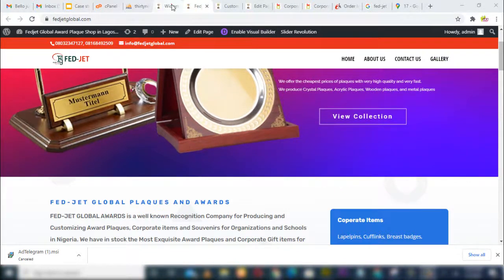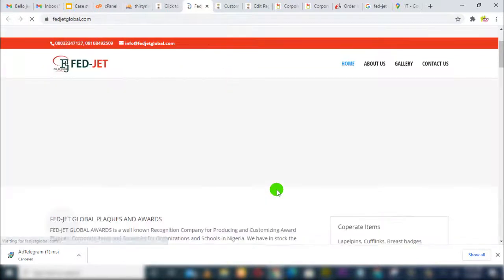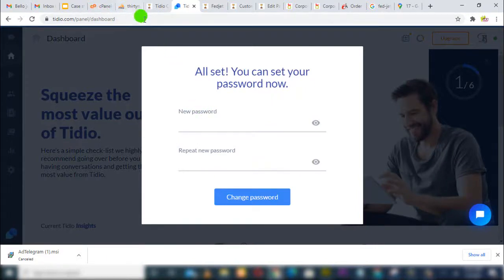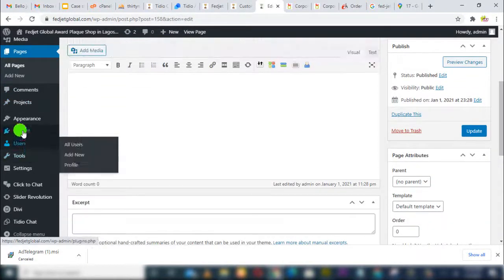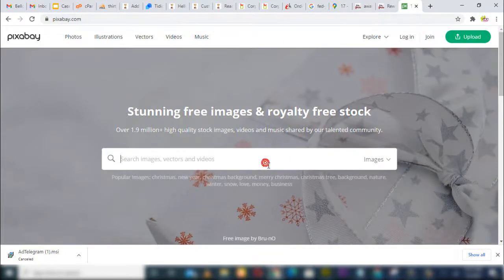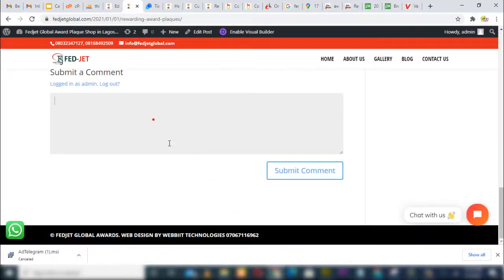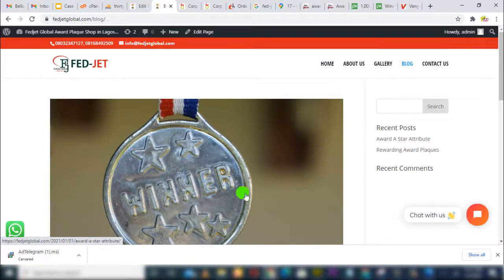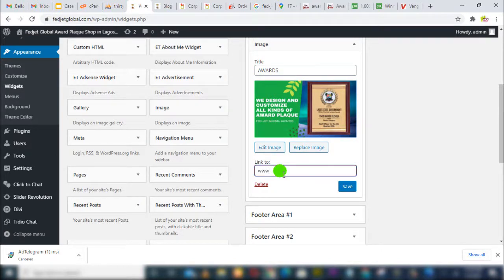14. BLOG INTEGRATION AND CONCLUSION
14.  BLOG INTEGRATION AND CONCLUSION